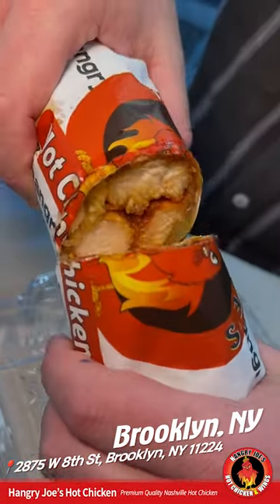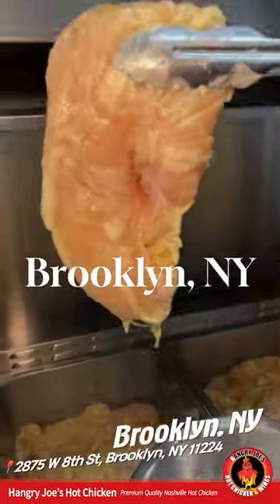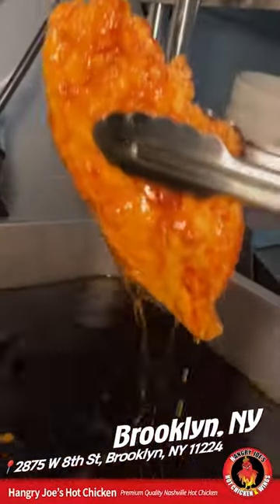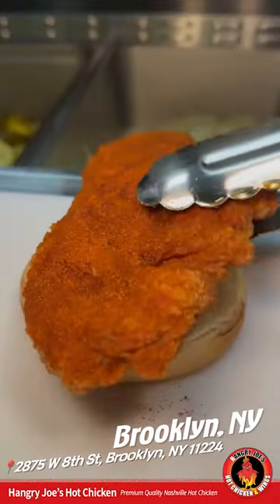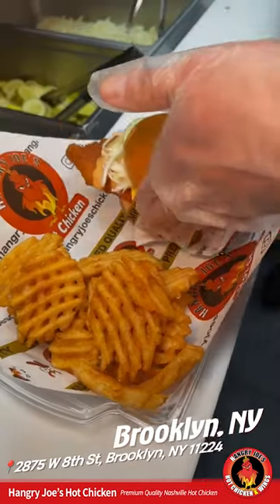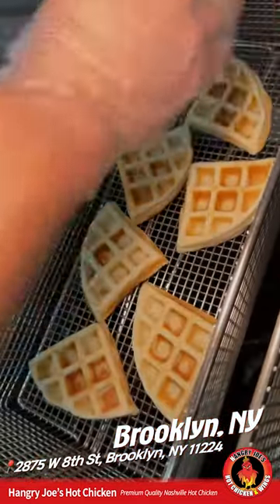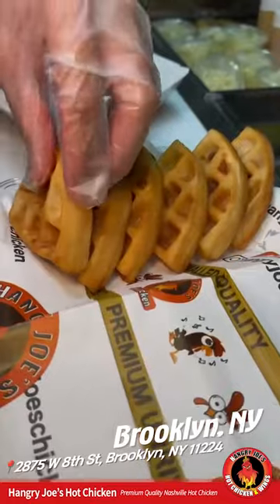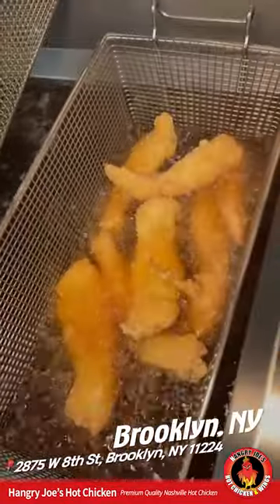Hangry Joe's Hot Chicken - 🚨 Brooklyn, NY! 🚨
Spice up your meals with Hangry Joe’s Hot Chicken 🌶️🍗
Now serving the boldest flavors right to your doorstep - for FREE! Yes, you heard it right. Exclusively at our 2875 W 8th St location, we’re bringing the heat directly to you, without the delivery fee. 🛵💨 FREE DELIVERY (PHONE-ORDER ONLY)

Why leave the comfort of your home when you can enjoy the spiciest, juiciest chicken in town, delivered FREE? Whether you’re craving a fiery feast or a mild munch, Hangry Joe’s has got you covered. 🏠❤️